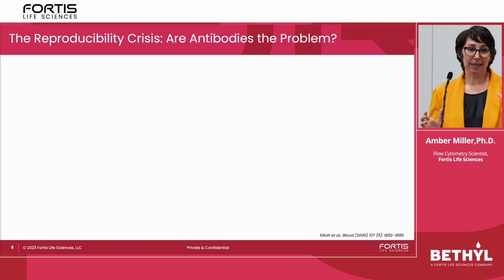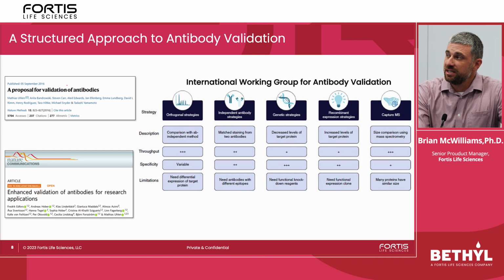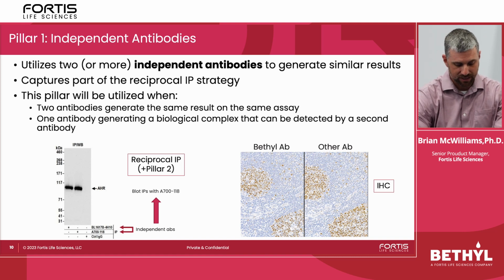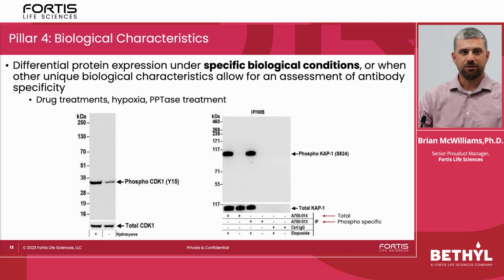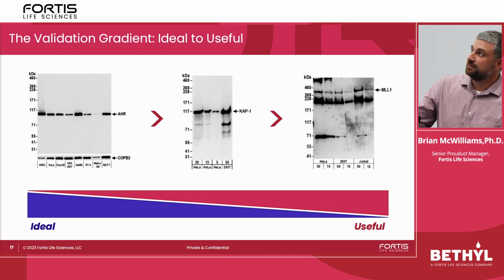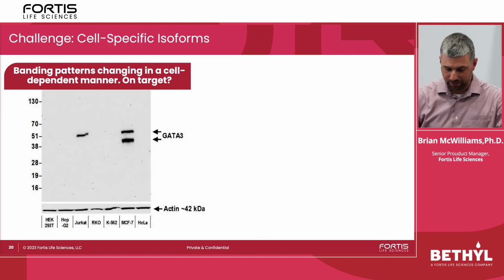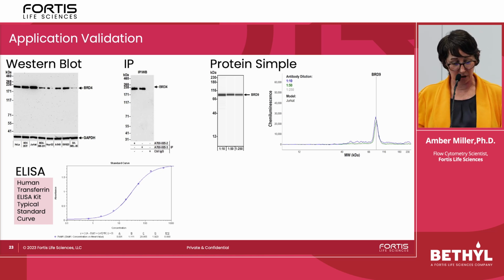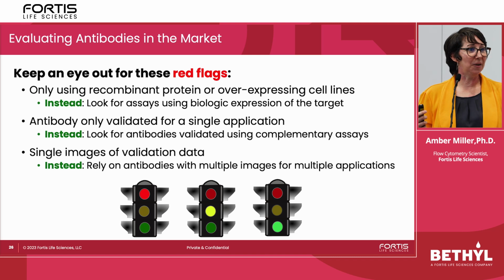Validating Antibodies for Better Science and Better Medicine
Unreliable data resulting from poorly characterized antibodies jeopardizes the reproducibility of new discoveries. Yet there are no universal standards for manufacturing or validating antibodies.

Antibody validation is crucial for ensuring that the antibody is specific, selective, and reproducible for its intended application. At Bethyl, our antibodies are highly regarded for passing strict validation testing before they arrive in our customers’ hands.

Learn critical questions to ask when purchasing antibodies and recommended methods for validating antibodies based on their intended application.